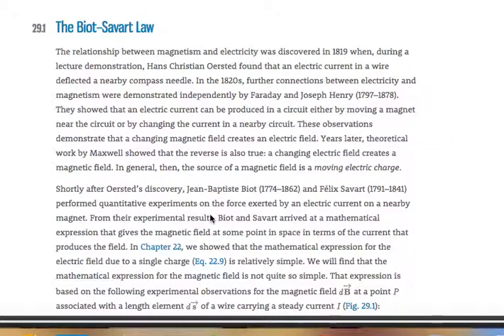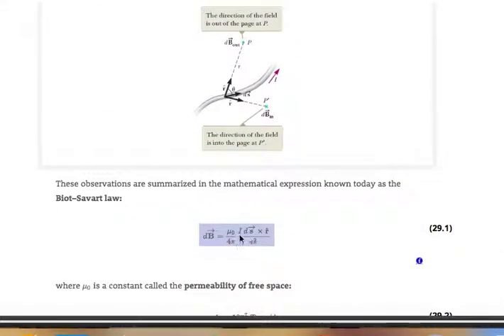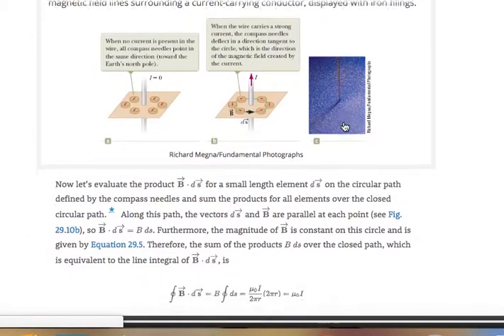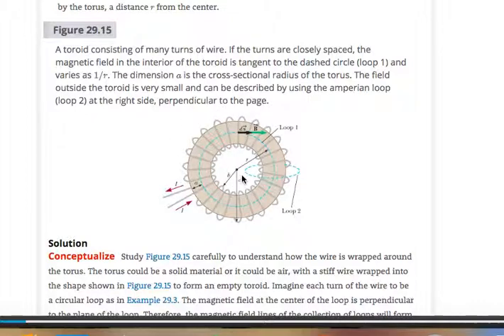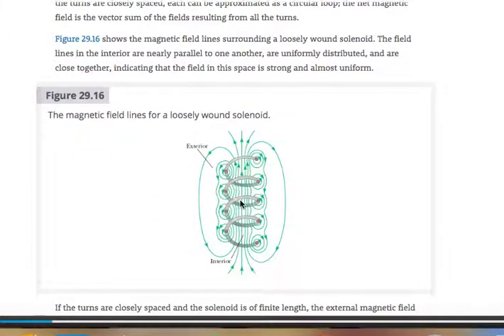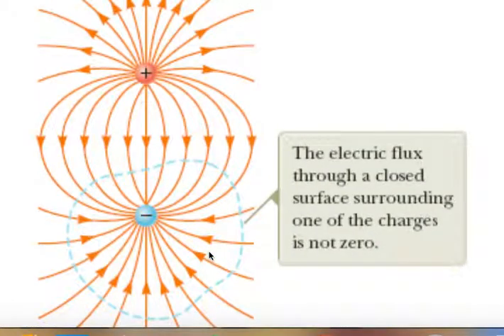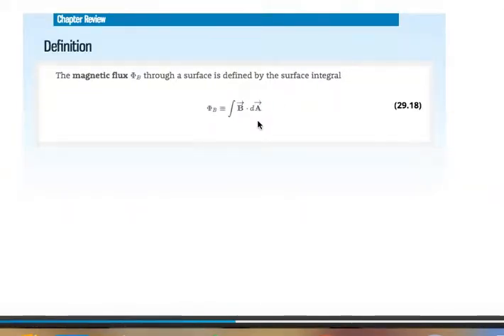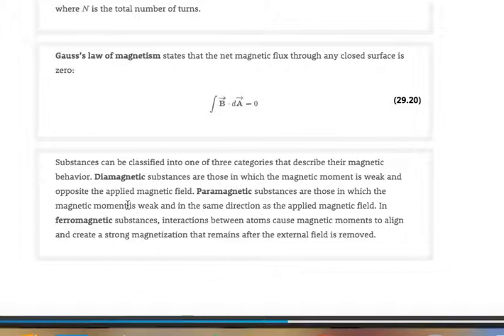8 Magnetism 2